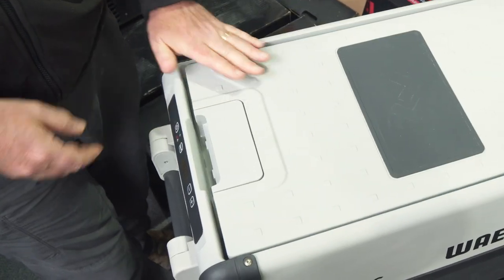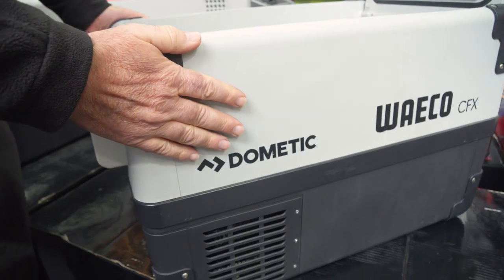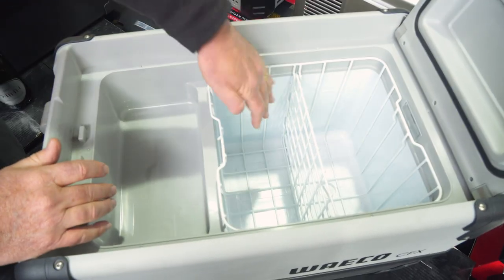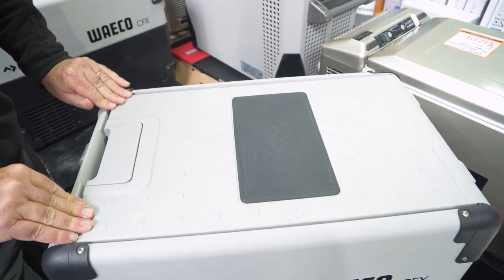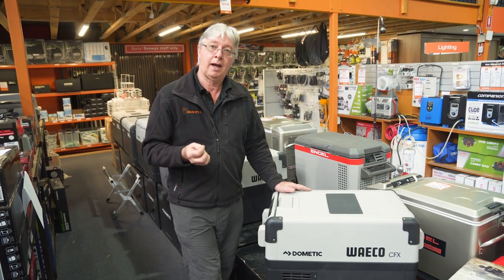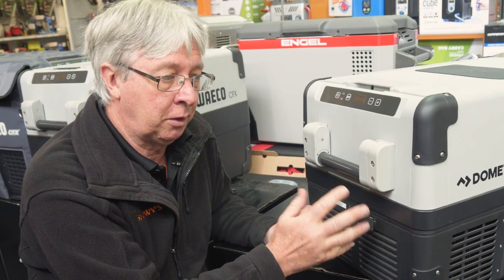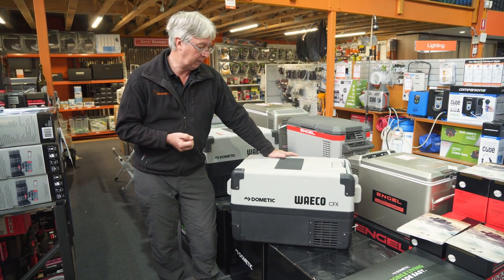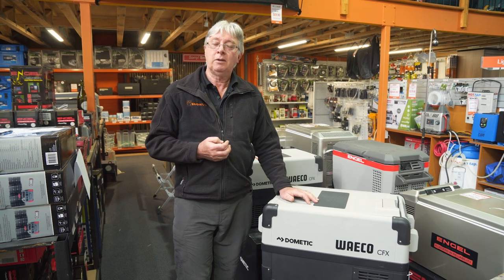Dometic Waeco CFX 35W Fridge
Compact and efficient in design, the Dometic Waeco CFX 35W is a great size fridge/freezer for a small family or couple.

Featuring CFC-free polyurethane insulation, 3 stage battery protection, a dimmable display, a genuine Waeco compressor, the capacity for 47 soft drink cans, and wi-fi compatibility – the CFX 35W also provides exceptional cooling performance.

Once again, our camping expert Kevin lends his expertise to this video, where he talks us through the CFX 35W. He tells us the internal and external dimensions, materials, how to remove the lid, what fits inside, how the control panel works, the wi-fi compatibility, how the battery protection system works, the draw of the compressor, and when to use the emergency override switch – so check it out above.

0:00 - Intro
0:16 - Dimensions
0:39 - Materials
0:54 - Interior
1:30 - Removable lid
1:46 - How many cans/bottles fit?
2:01 - Temperature range
2:18 - Wifi + battery protection
2:34 - Compressor
3:16 - Power inlets
3:35 - Weight
3:45 - Warranty & insulating cover